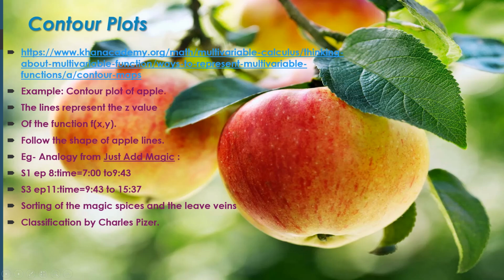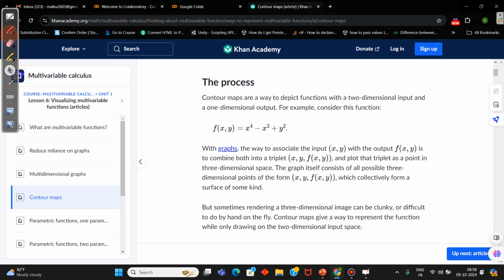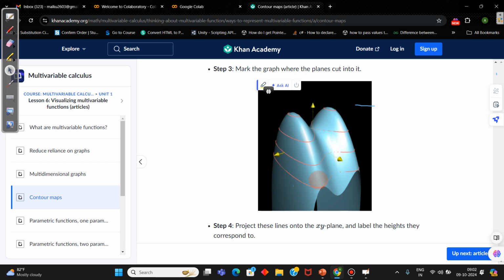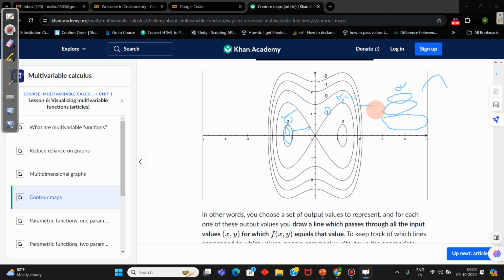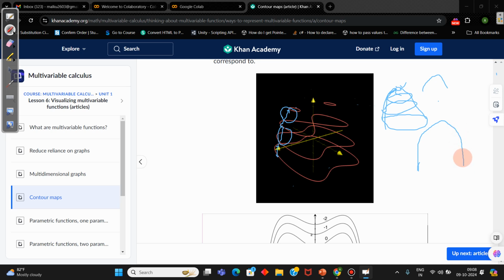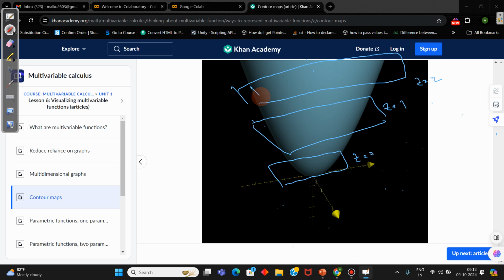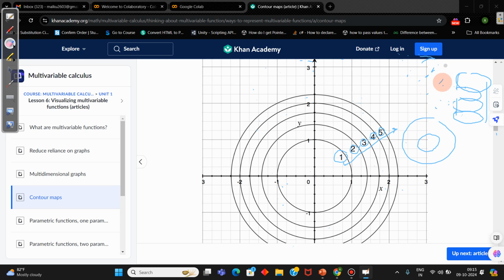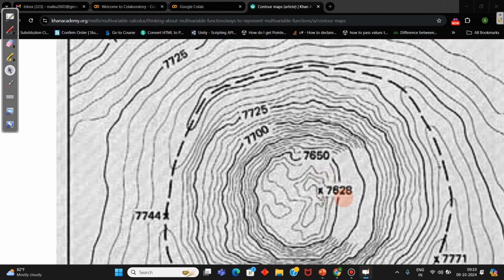sorting part 5 | contour plot | computer graphics| visible surface detection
In this video I am explaining the application of sorting algorithms used in computer graphics algorithms as an example. Contour plots used  for visualization of more than 2 dimentional plots is used as an example for explaination.

References:
1) Multivariable calculus Unit 1 visualilastion of multidimentional plots
 article 6 :contour maps - Khan Academy